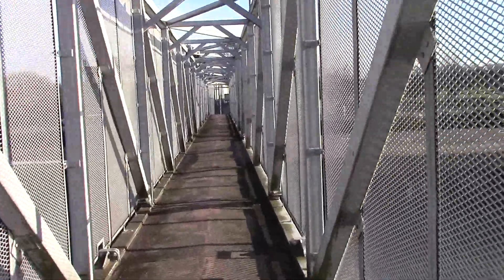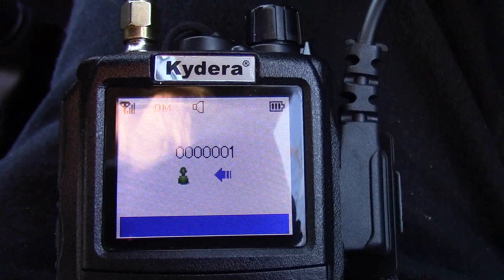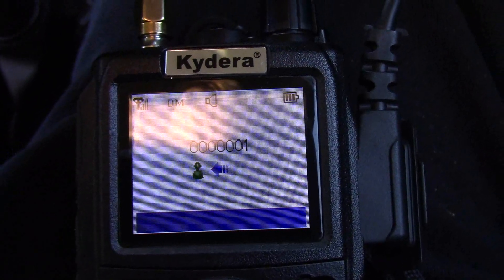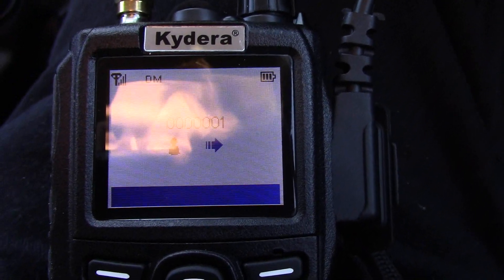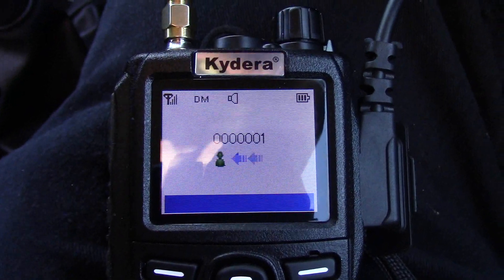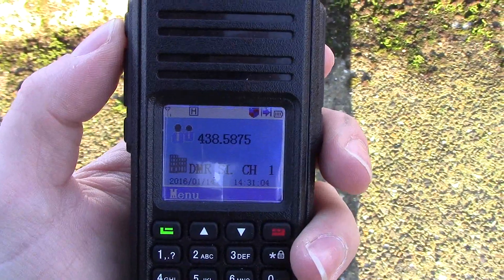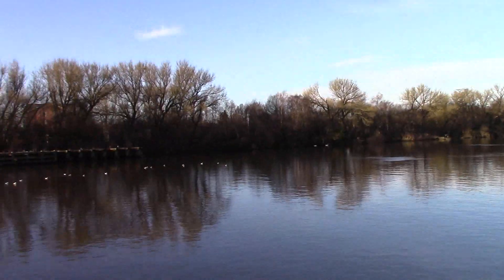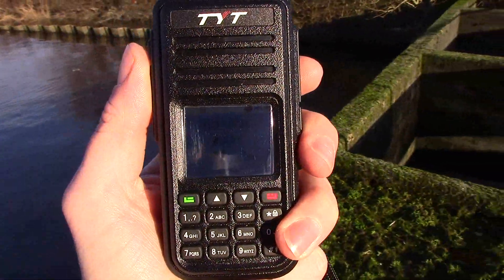Kydera DP-550S & TYT MD-380 Comparison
Simplex test at around 2.8 miles apart in a built up area. Bit of a fail really as the DP-550S didn't do too well on the rubbish stock antenna. But you get to see the two radios in action on simplex.

DP-550S is dPMR, MD-380 is DMR. Both on 70cms.